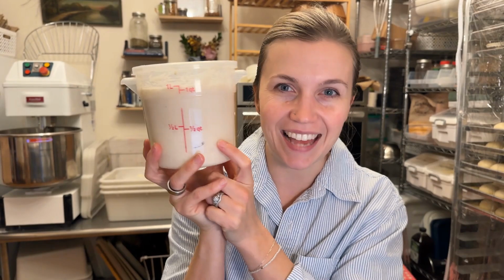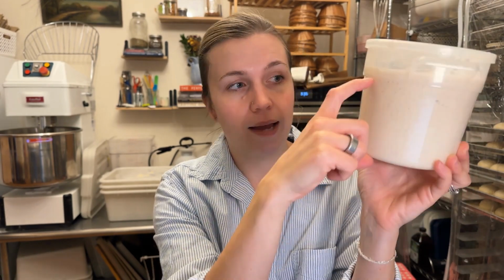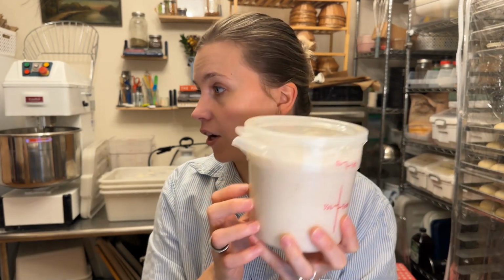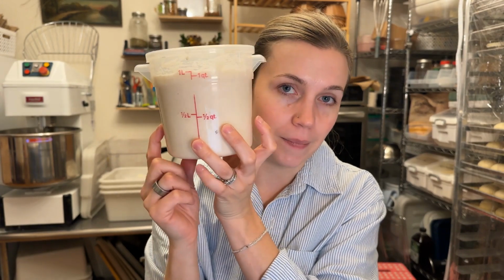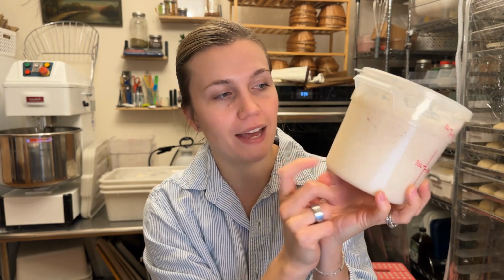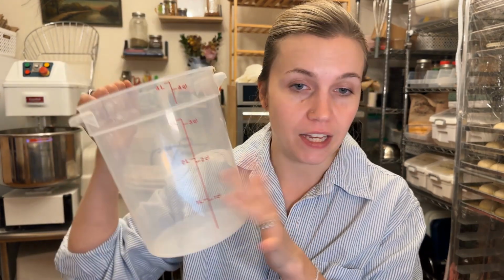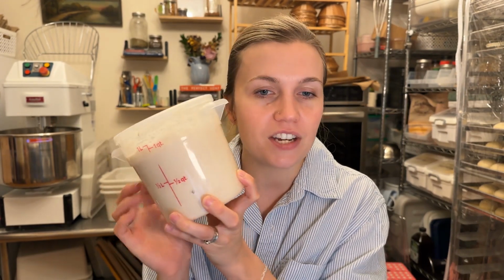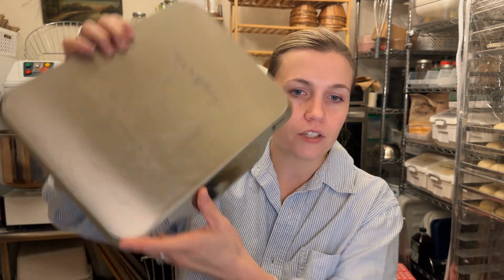Learning the Hard Way: My Worst Sourdough Microbakery Bakery Investments (and a Few of my Best)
🎙️ Episode 43: Best and Worst Investments in My Bakery Business

for links to all of the products that I do recommend!

In this episode, I share the lessons I’ve learned from my worst (and best) investments as I’ve built my bakery business. From the tools that have made life easier to the purchases that were a total flop, I’m diving into it all.

You’ll hear:
🍞 My top must-have tools and equipment (hello, Cambro containers and Lanon gloves!)
💸 Why cheap isn’t always better—and how to avoid costly mistakes
✅ Smart strategies for investing in your sourdough microbakery business and scaling sustainably

Whether you're a seasoned baker or just starting out, this episode is packed with practical tips and product recommendations to help you make smarter spending decisions. Don’t forget to check the links below for all my favorite tools and packaging recommendations!

💬 Have you made an investment you regret or found a product you can’t live without? Share in the comments—I’d love to hear your experiences!

Find links to all of my sourdough microbakery favorites including packaging, pans, and more!

Download the FREE Guide and Checklist, Your First Steps to a Successful In-Home Bakery to begin building YOUR thriving microbakery!

Try Sunrise Flour Mill Organic Heritage Flour
I'm a HUGE fan of Sunrise Flour Mill both for speciality products in my microbakery as well as for my family! I know I'm maximizing the nutrition of everything I bake using Sunrise Flour!